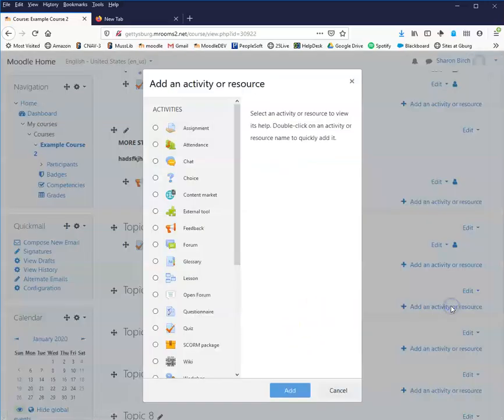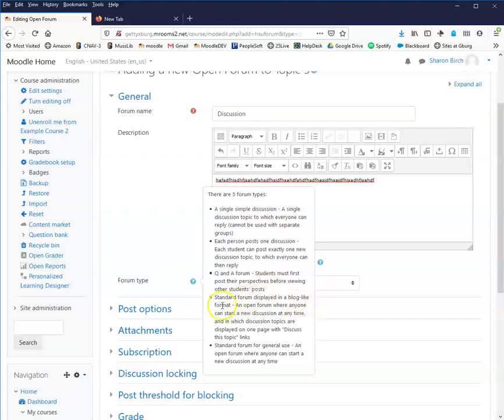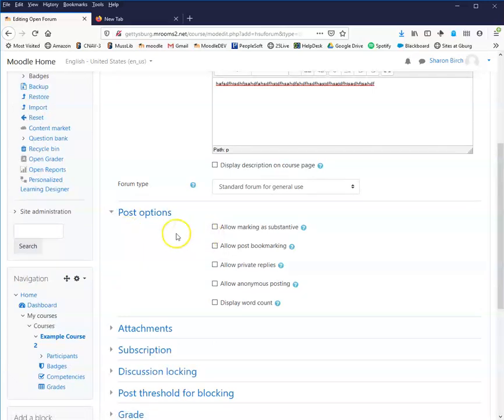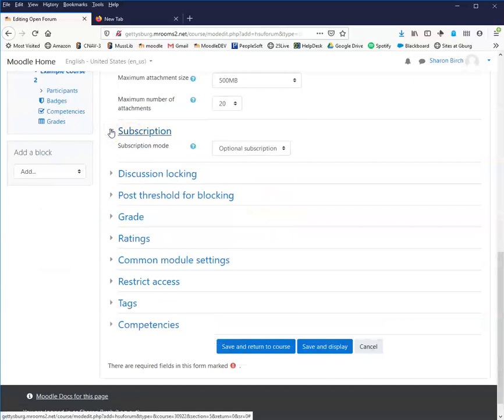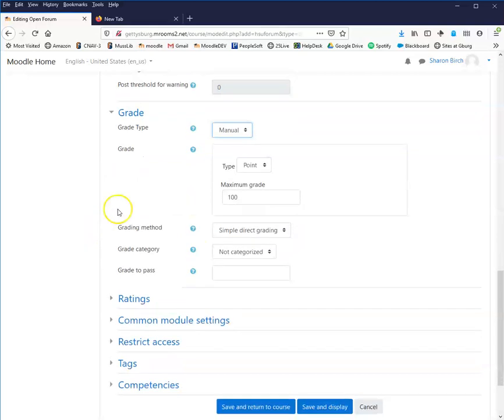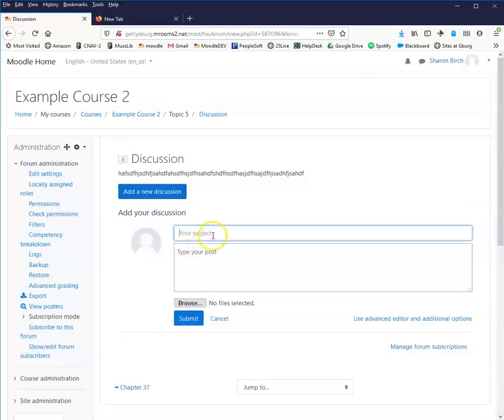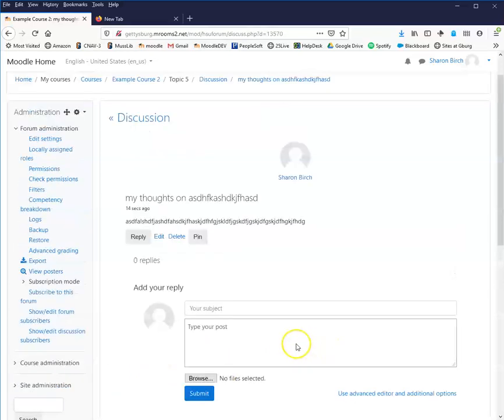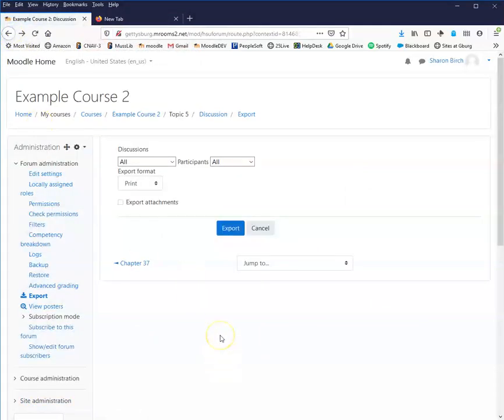Setting up a Forum in Moodle 3 7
This video walks you through the basics of setting up a forum (Open Forum activity in the Blackboard OpenLMS version lof Moodle 3.7).